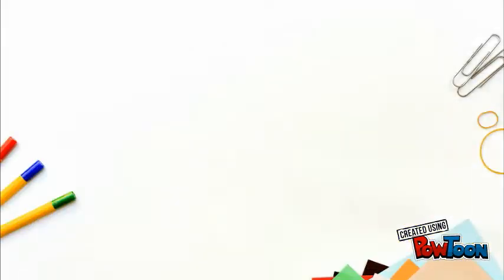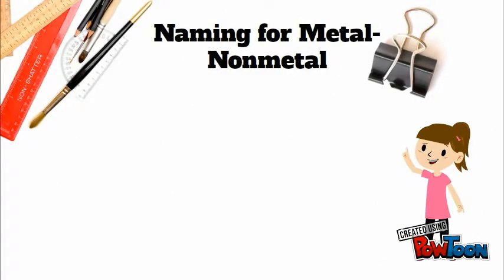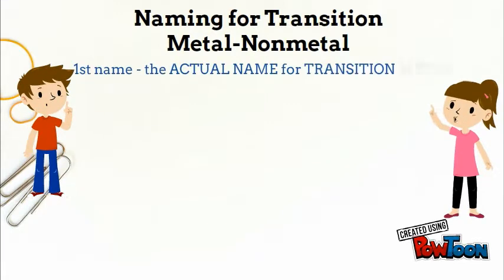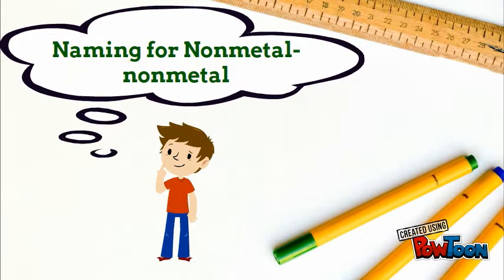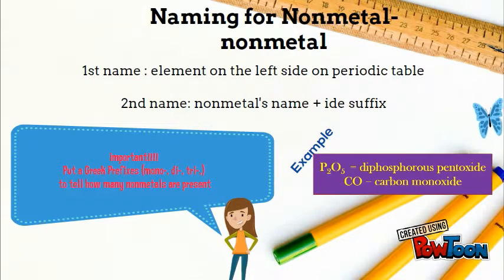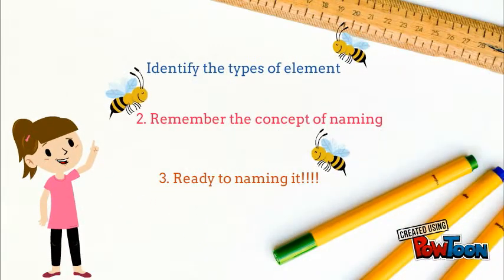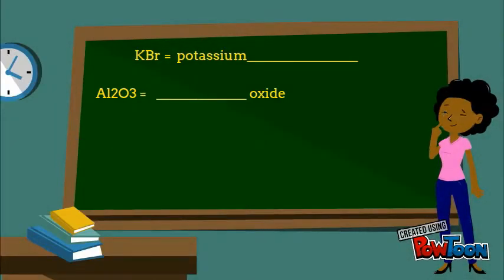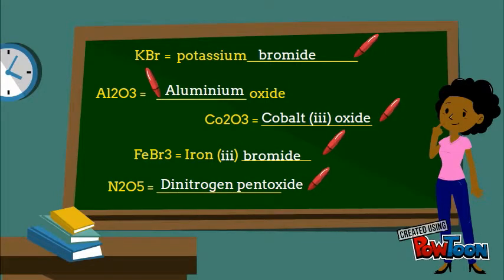Naming a binary compounds